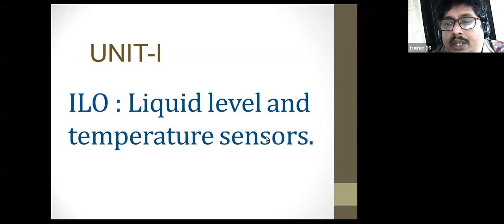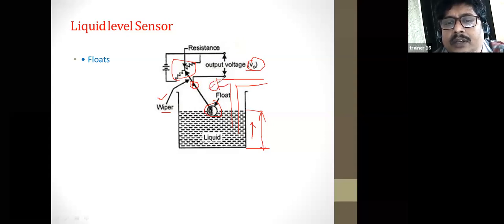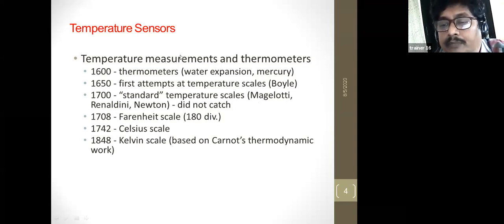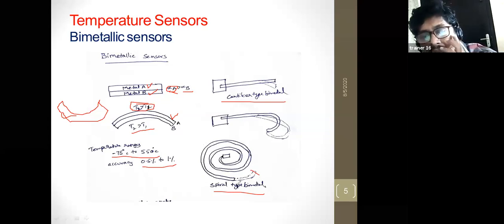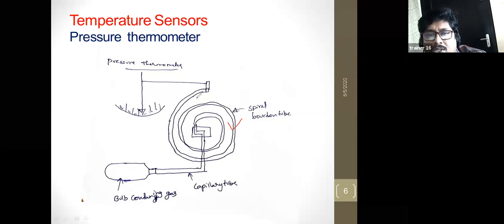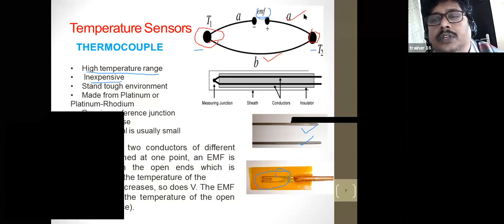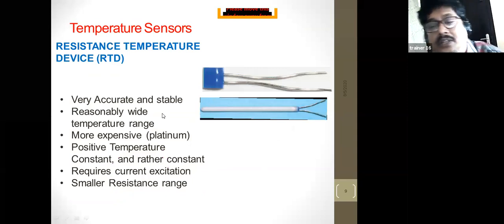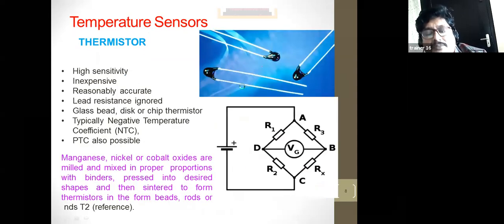mechatronics 5 by Dr M V Ramesh